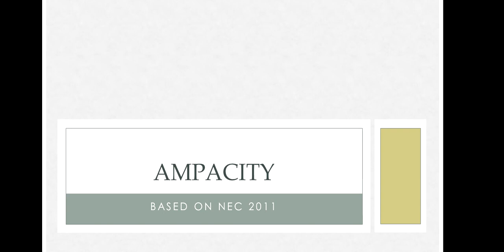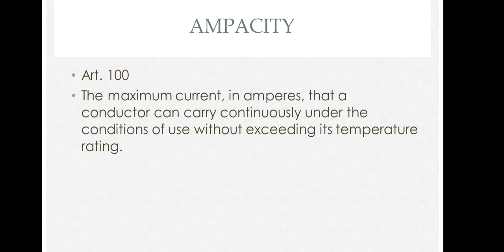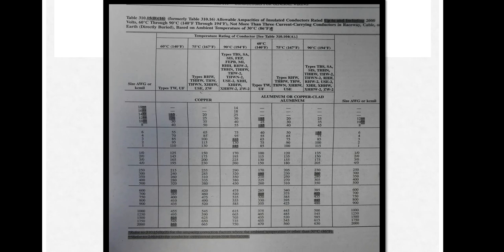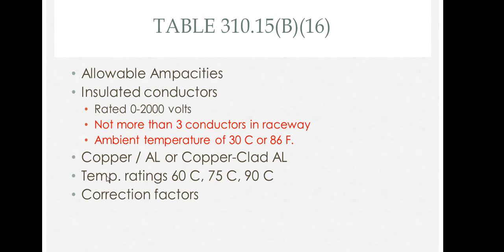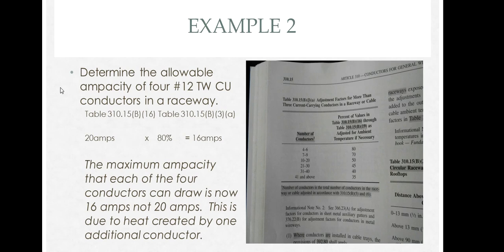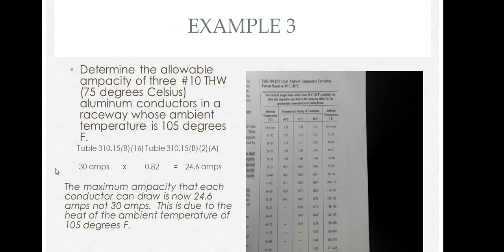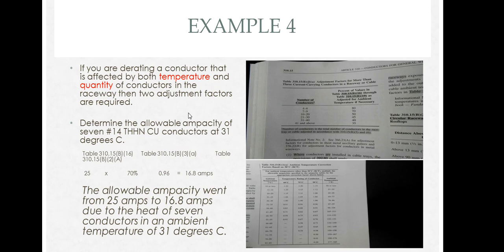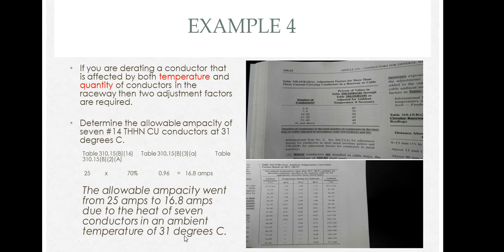Ampacity Calculations 2011